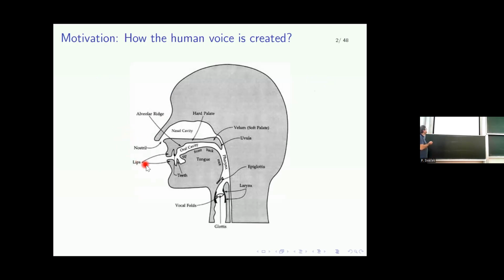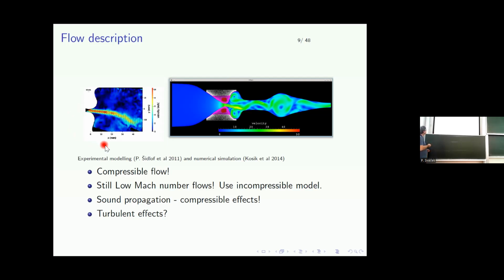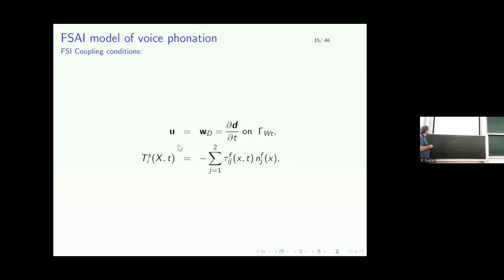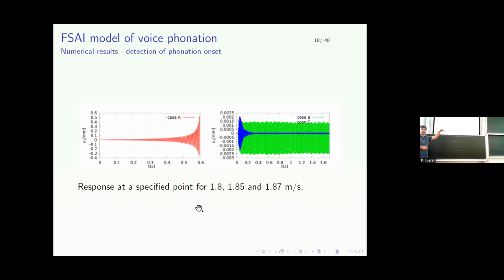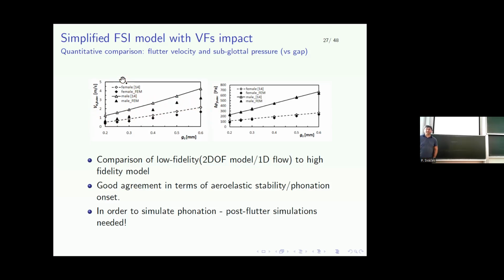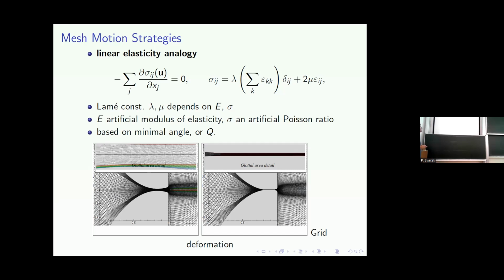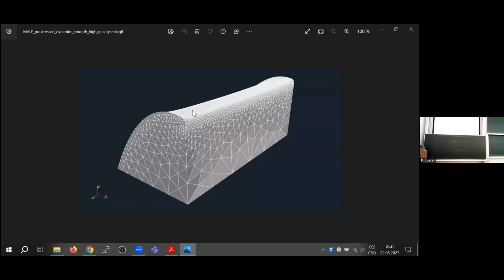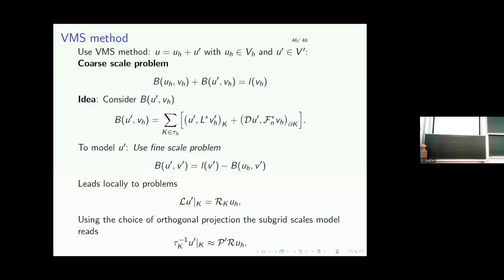Petr Sváček speaks at the Nečas Seminar on Con8tinuum Mechanics on May 22, 2023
On Application of Finite Element Method for Fluid-Structure-Acoustic Interactions Related to Human Phonation Process